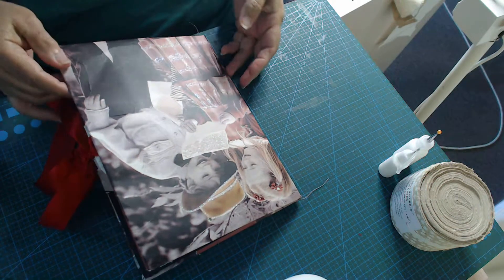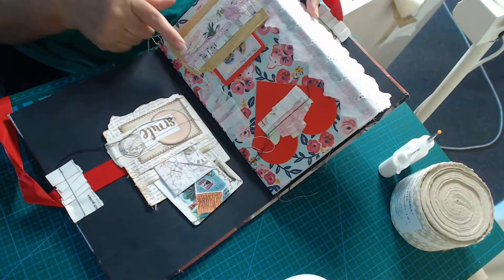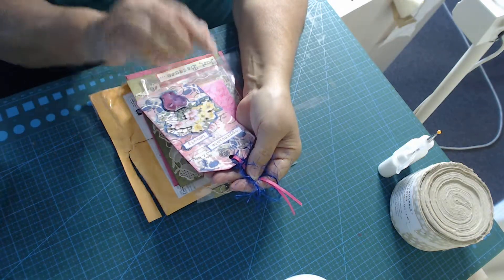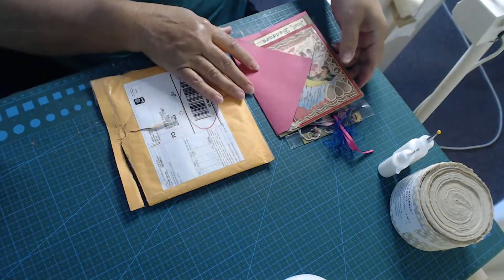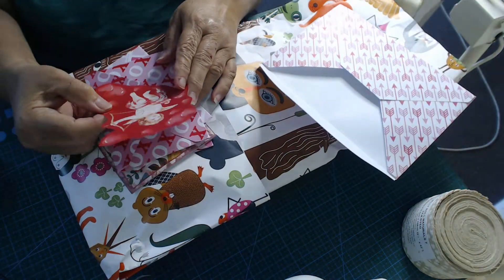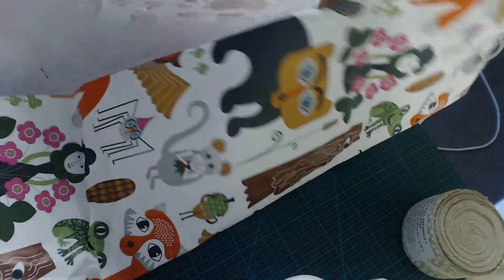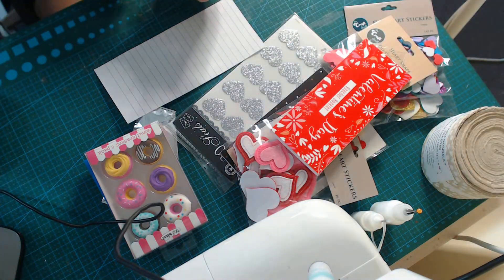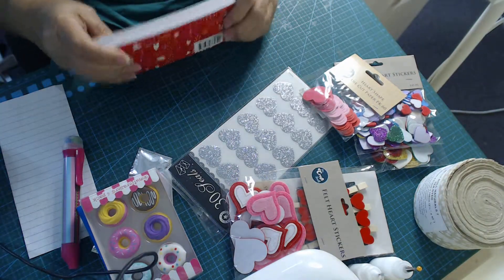ST Valentine DAY Challenge / Marsha Propp, Alexis and Melinda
Home
86 Piccadilly Street,
Riverstone, 2765 NSW